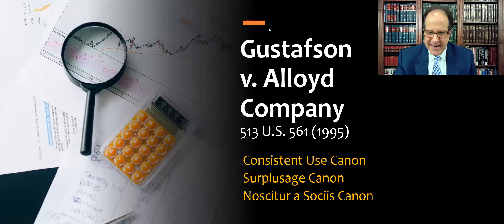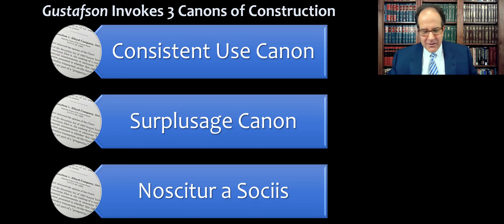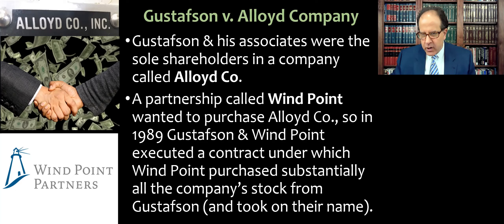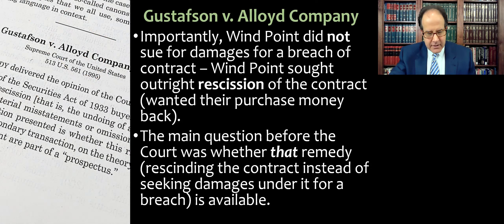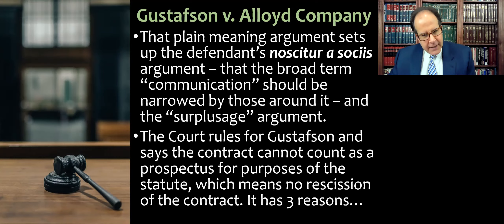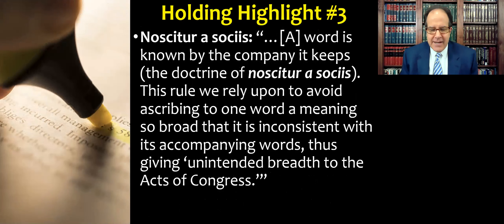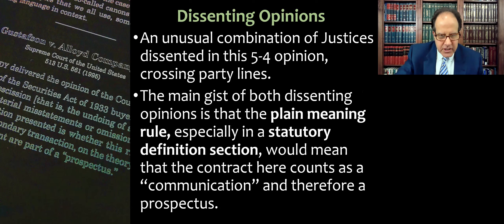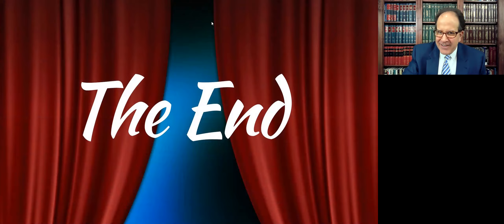Gustafson v. Alloyd Co - the Consistent Use Canon, Surplusage Canon & Noscitur a Sociis Canon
Video lecture for my Statutory Interpretation & Regulation (Leg-Reg) course about the case Gustafson v. Alloyd Company, 513 U.S. 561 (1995), which illustrates the Consistent Use Canon, Surplusage Canon & Noscitur a Sociis Canon